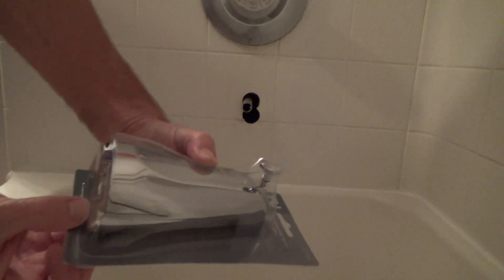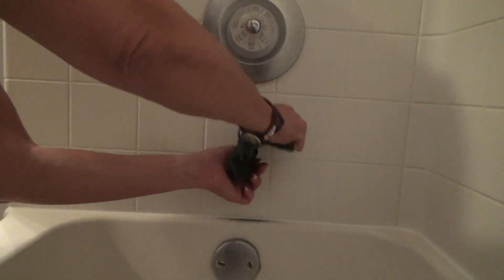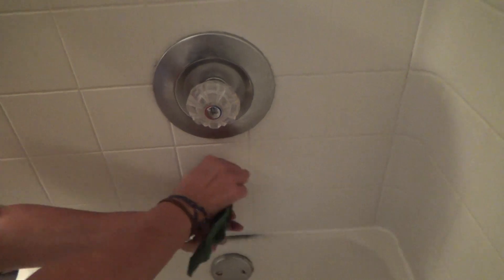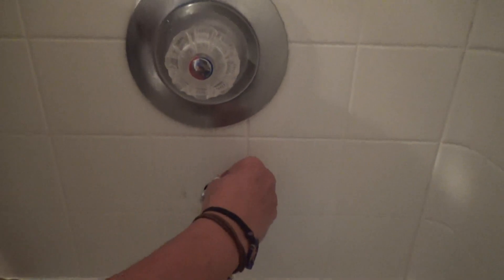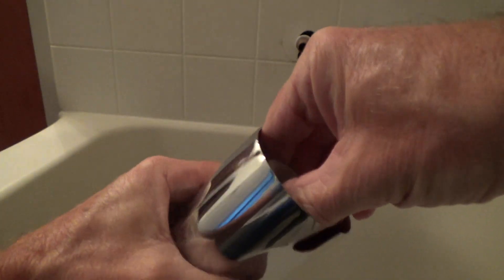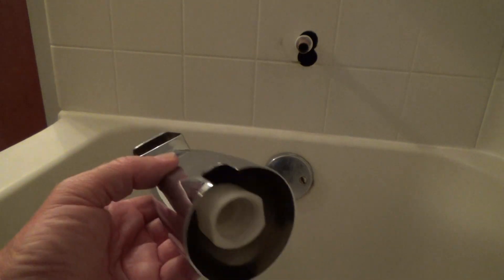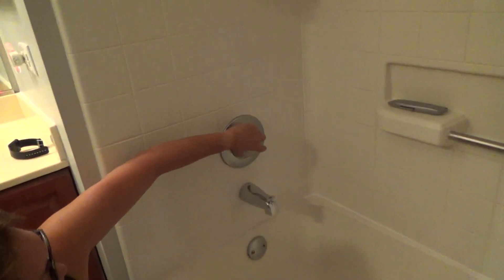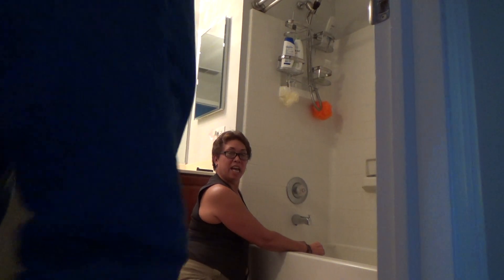Man Says He Can't Install Bathtub Spout Then Does It Anyway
Man says he can't install bathtub spout then does it anyway is what this DIY howto video is about. VideoJoe is now ready to install a new bathtub spout since they just removed the old tired looking bathtub spout.
Did you watch that other video where VideoJoe shows how to remove the old bathtub spout? You might want to watch that one too. VideoJoe purchased a universal bathtub spout at the hardware store meaning that this particular bathtub spout is designed to work on different types of bathtub spout areas as of course all bathtub spout connections are not created equal. VideoJoe didn't know what the exact connections were going to look like & he could've removed the old bathtub spout first then took a picture of the old bathtub spout to take to the hardware store & then get the exact bathtub spout he needed but for the sake of argument he wanted to get the universal style bathtub spout so you could see it. Watch & learn as VideoJoeShows you what VideoJoeKnows...man says he can't install bathtub spout then does it anyway.   Nice!